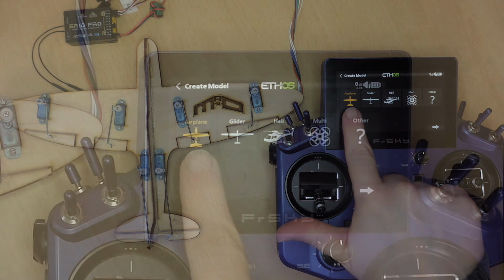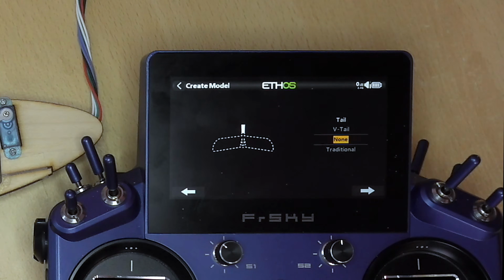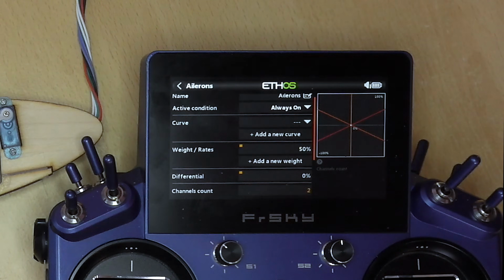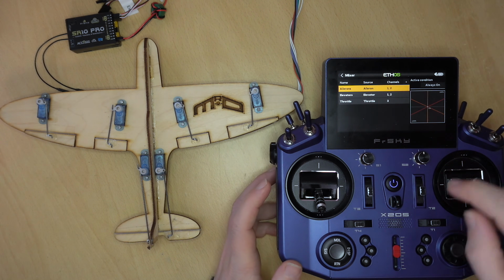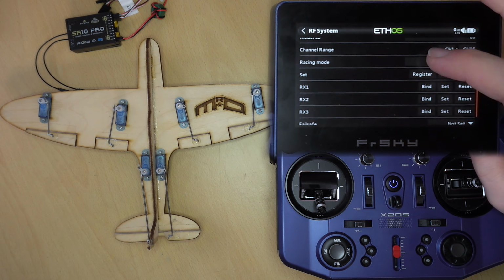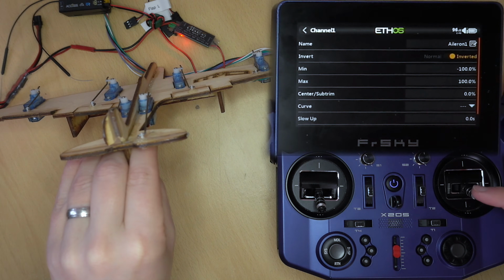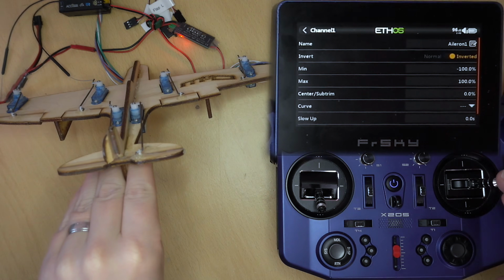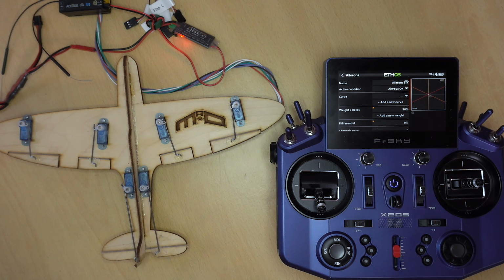How to set up elevons in ETHOS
In this video, we look at how to set up an elevon mix in ETHOS. This is actually a pretty simple thing to do. But, it is kind of hidden in plain sight in the new model wizard. So this quick video will show you how to get the elevons working, and how to get them moving in the right directions.

✈️ Contents ✈️
00:00 Introduction
00:22 Setup for the demo
00:38 Creating the new model with elevons
01:46 Checking out the newly created mix
03:15 Binding to the receiver
03:38 Checking the directions of the control surfaces
05:27 Conclusion